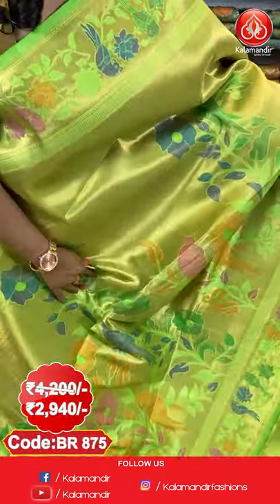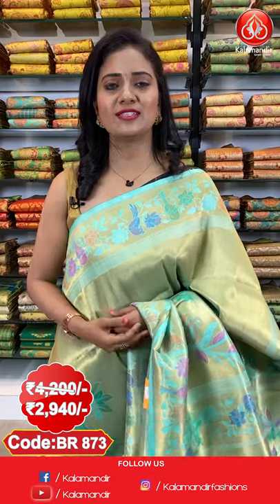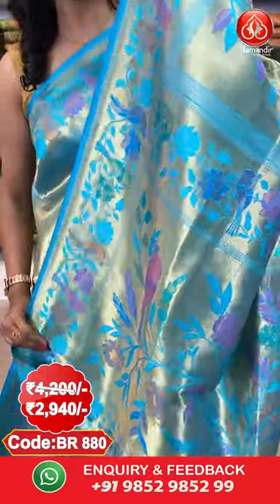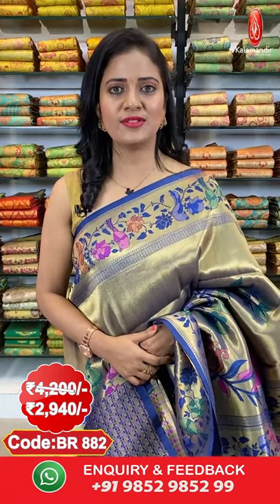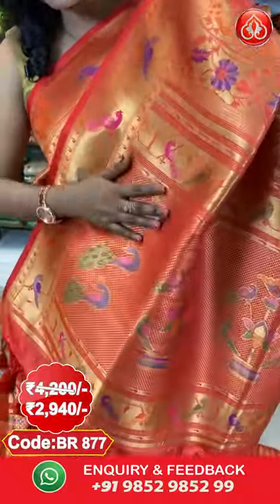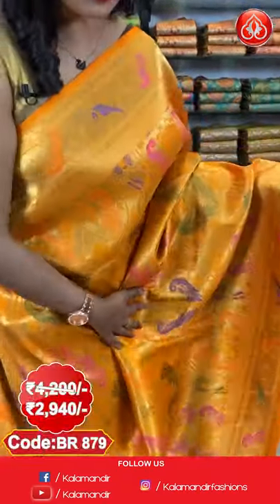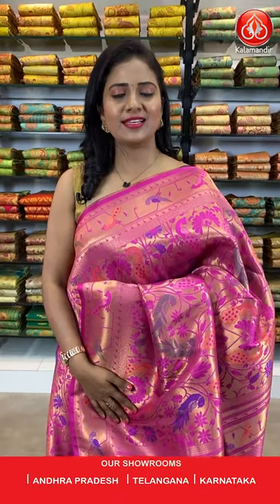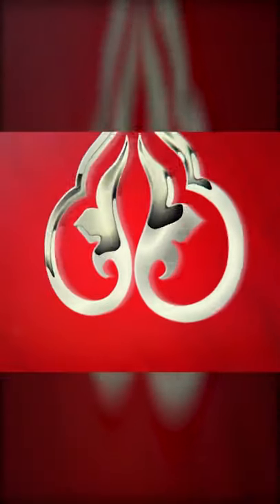PAITHANI PATTU SAREES Collection | Kalamandir l Episode 410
Kalamandir, your one-stop shop for a remarkable collection of authentic Sarees and Dress Materials. Shop your desired ones and have that royal feel wish for.

Check out the beautiful collection of our Paithani Pattu Sarees Collection

Order Links:

0:00 Introduction

0:54 LIGHT GREEN PAITHANI PATTU SAREES

1:26 LIGHT SEE GREEN PAITHANI PATTU SAREES

2:05 LIGHT PINK TUSSER

2:36 SKY BLUE PAITHANI PATTU SAREES

3:25 NAVY BLUE PAITHANI PATTU SAREES

4:00 GREEN PAITHANI PATTU SAREES

4:43 RED PAITHANI PATTU SAREES

5:13 YELLOW PAITHANI PATTU SAREES

6:09 MUSTARD PAITHANI PATTU SAREES

6:57 PINK PAITHANI PATTU SAREES

7:48 Conclusion